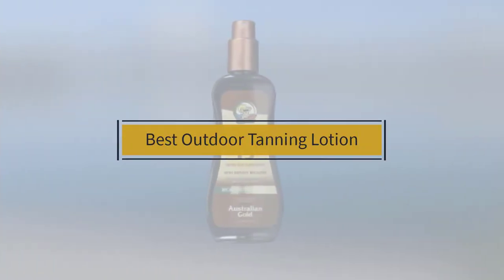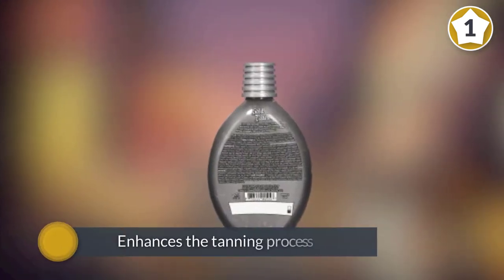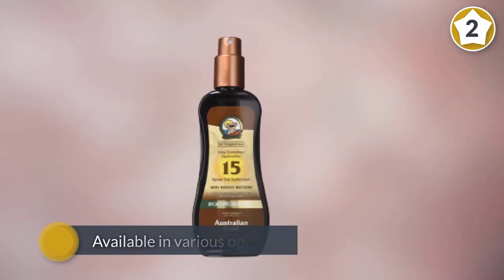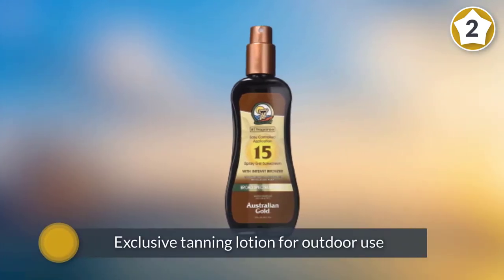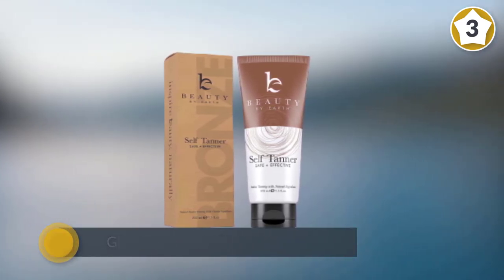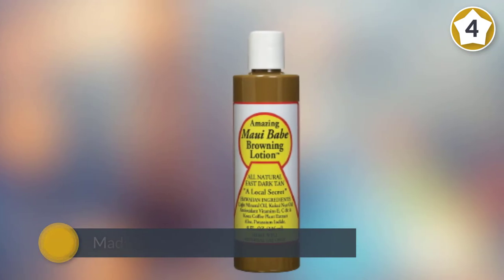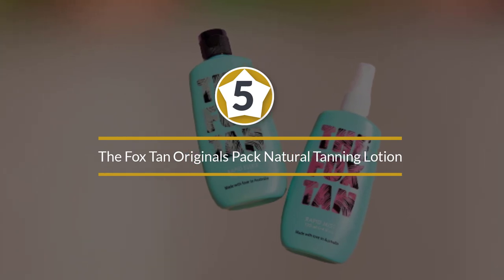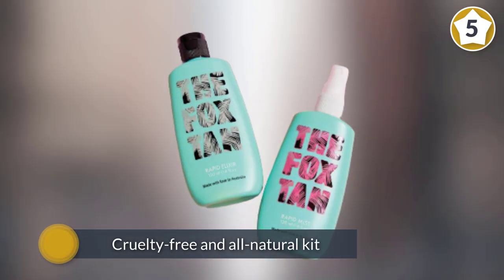Top 5 Best Outdoor Tanning Lotion Review in 2023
Best Outdoor Tanning Lotion featured in this Video:
0:18 1. Millennium Tanning Products: Dark Tanning Lotion
1:08 2. Australian Gold Spray Gel Sunscreen
2:07 3. Self Tanner Sunless Tanning Lotion
2:57 4. Maui Babe Browning Lotion
3:47 5. The Fox Tan Originals Pack Natural Tanning Lotion

What Is an Outdoor Tanning Lotion?
Outdoor tanning lotions are made specially to protect your skin from harmful UVA and UVB rays of the sun. The sun protecting factor (SPF) helps prevent the skin from absorbing ultraviolet rays that can cause severe issues to the skin and may deteriorate your health to a great extent. Extreme cases of sun damage have also resulted in skin cancer. Before finalizing an outdoor tanning lotion, always ensure that the ingredients contain a healthy dose of SPF.

What is the Best Outdoor Tanning Lotion?

If you are looking for the top Outdoor Tanning Lotion, then you are in the right place. Because we are here to help you in this regard. The Outdoorist team strives to collect as much information as possible, read tons of reviews from actual users and finalize the product selection based on different factors like quality, price, the reputation of the manufacturers, etc. Please let us know if you have something in your mind in the comment section.